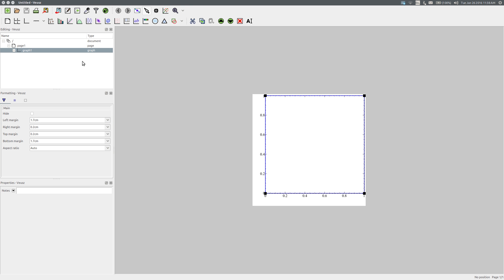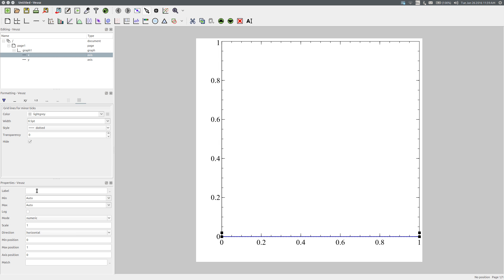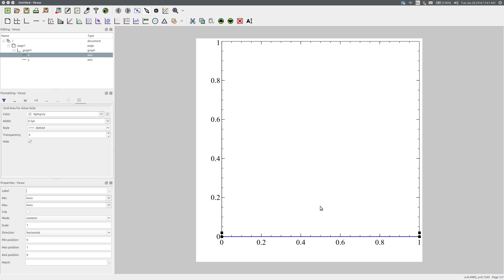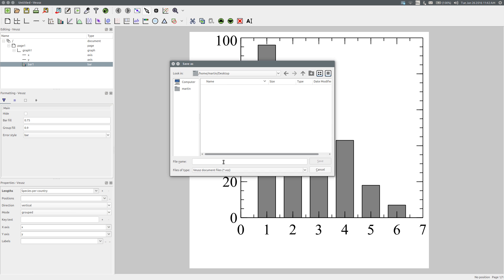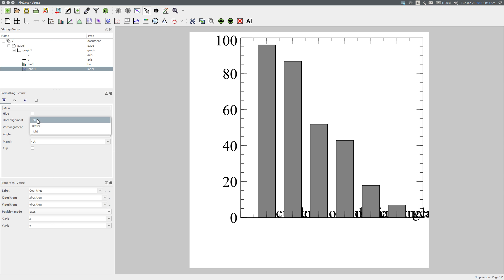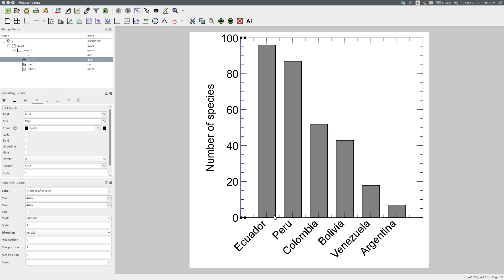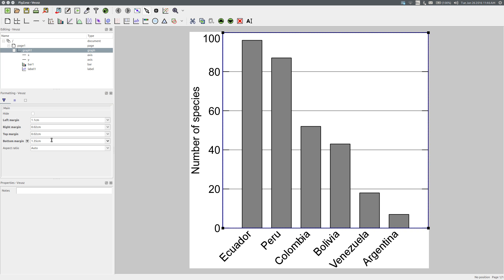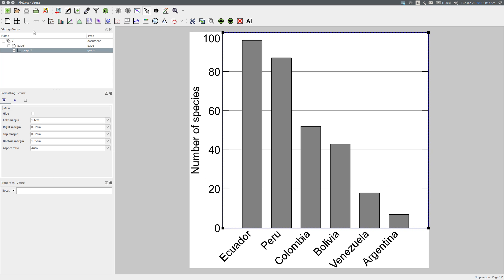Plot Study 1 in Veusz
Plotting a simple bar chart with Veusz (best viewed in HD and at full screen)